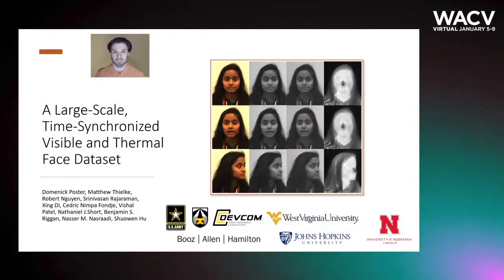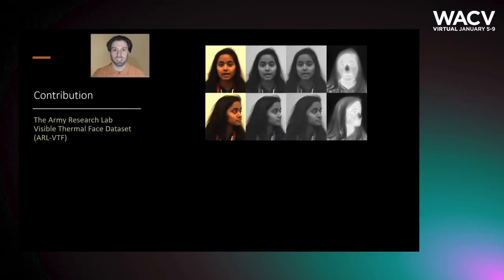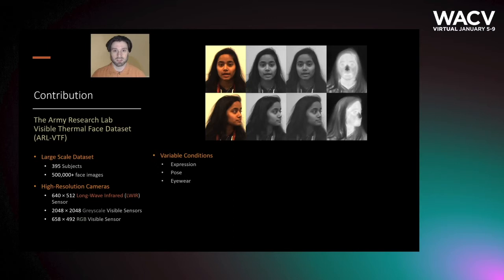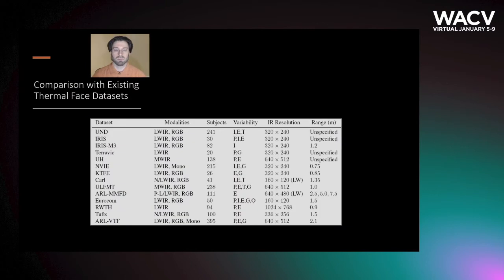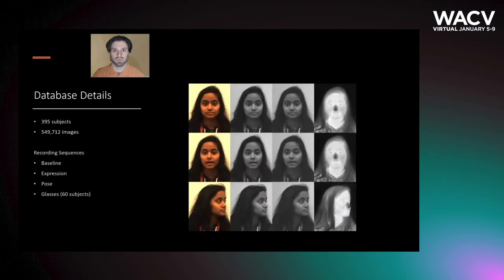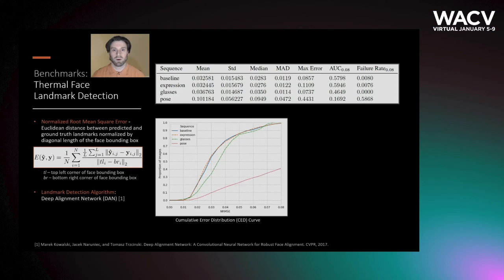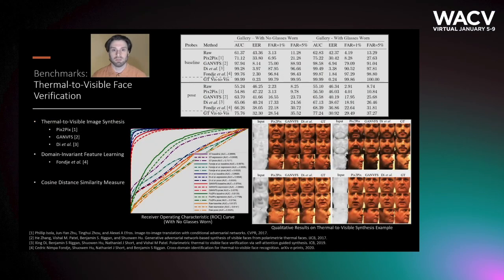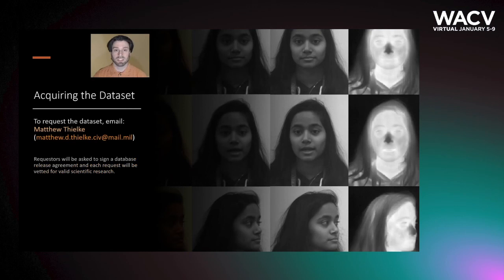1066 - A Large-Scale, Time-Synchronized Visible and Thermal Face Dataset